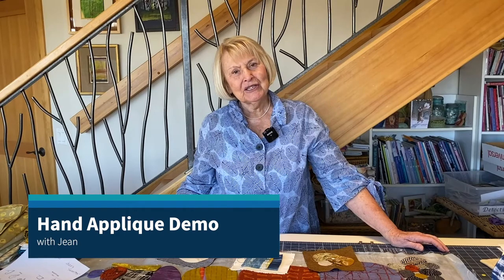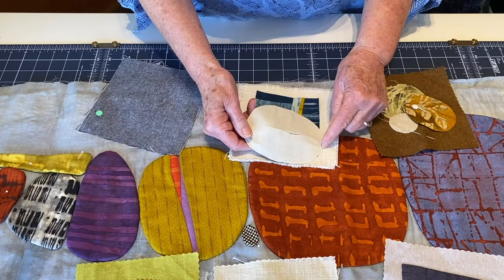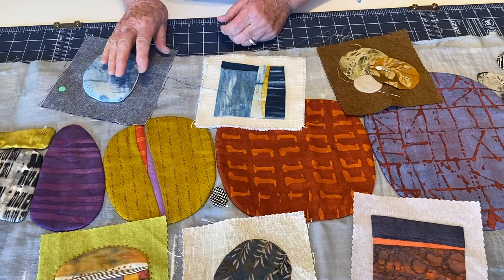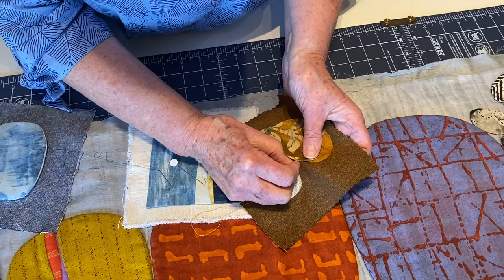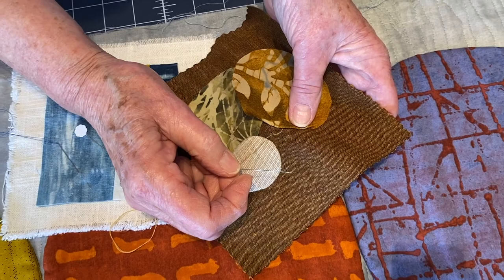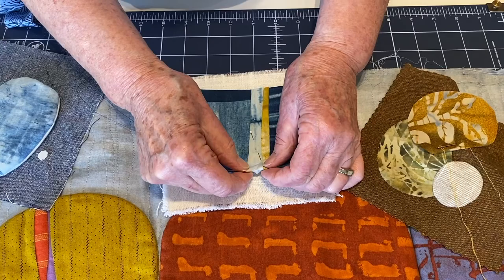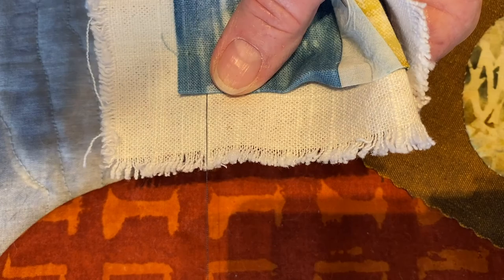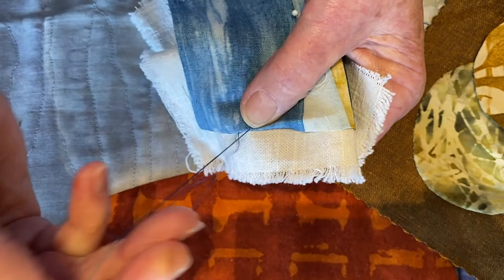Hand Applique Demo with Jean Wells